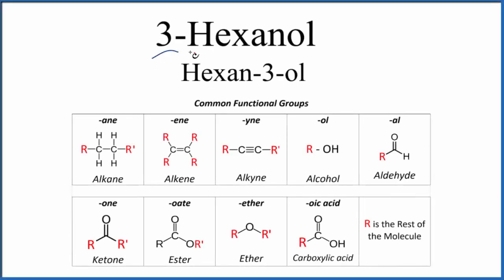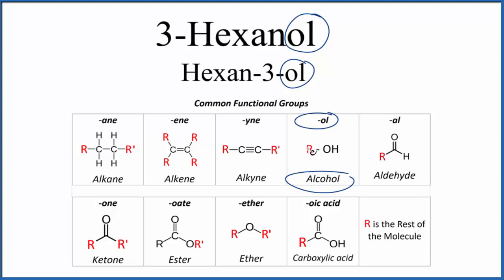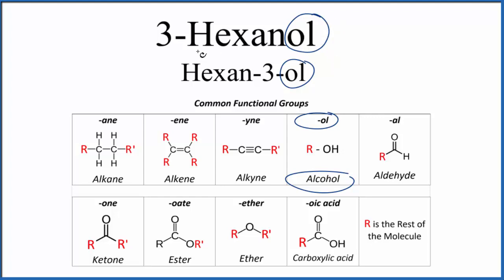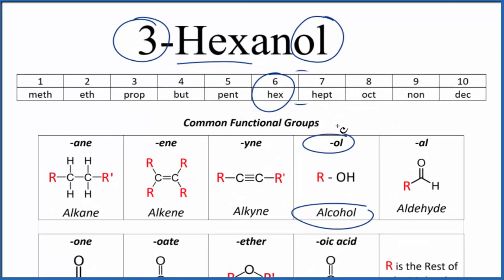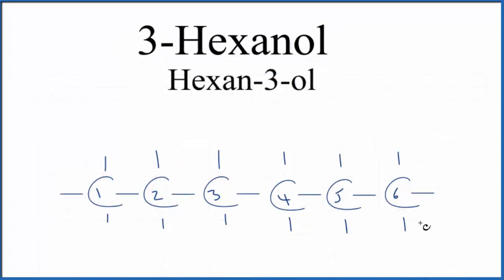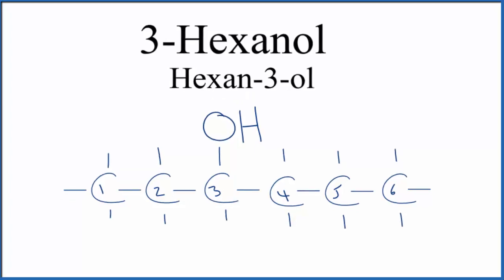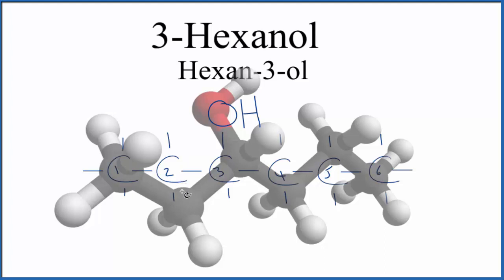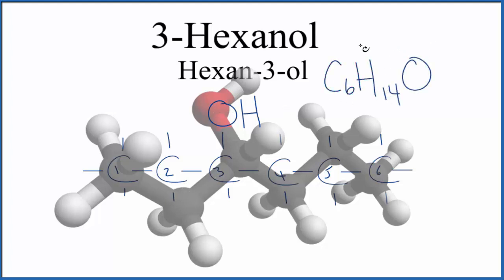How to Write the Structure for 3-Hexanol (also called Hexan-3-ol)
To write the structure for organic molecule 3-Hexanol (also called Hexan-3-ol ) we’ll start by writing a six carbon chain.  3-Hexanol is  a alcohol with six carbon atoms connected to an -OH functional group (an alcohol).

Since it is 3-Hexanol we’ll put the -OH on Carbon atom number three.  This gives us the correct structure for 3-Hexanol